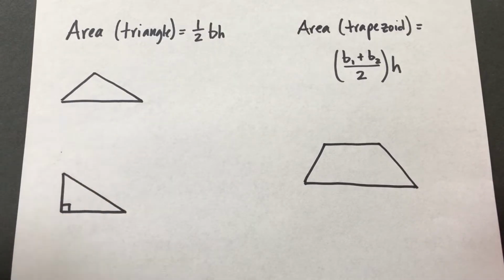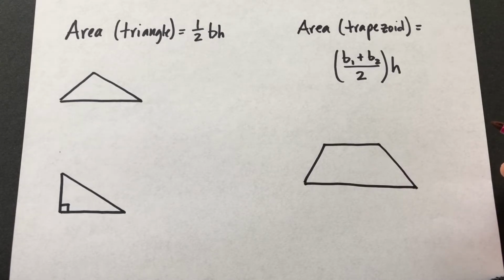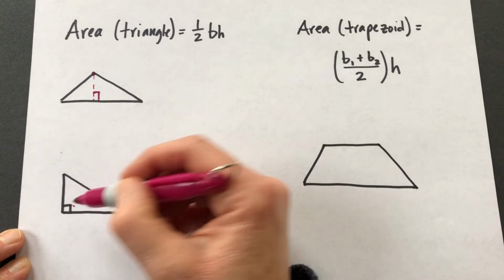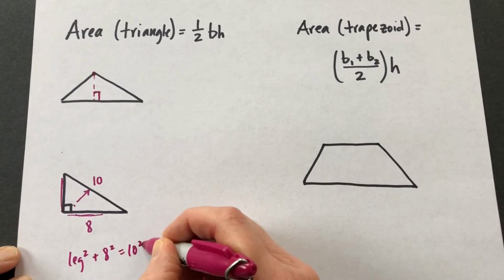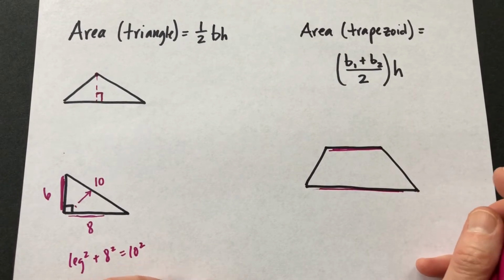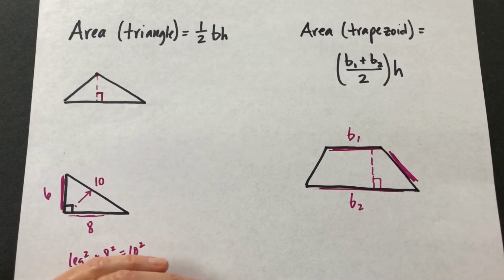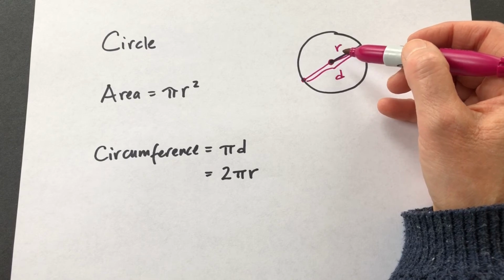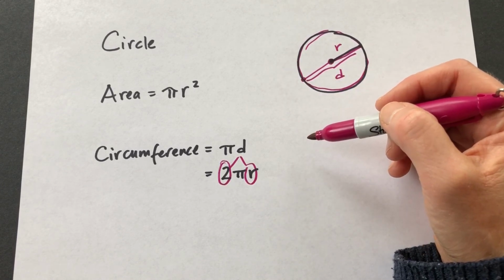Quick Review: 2-Dimensional Area formulas